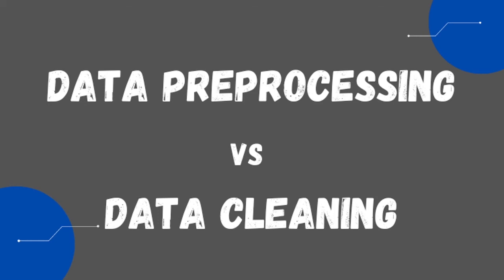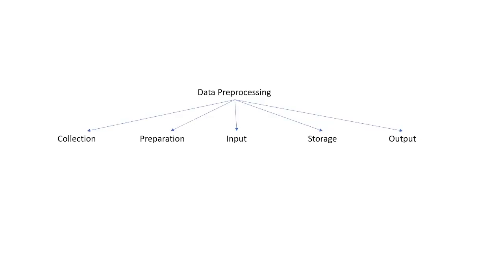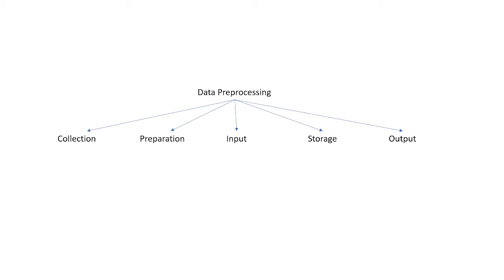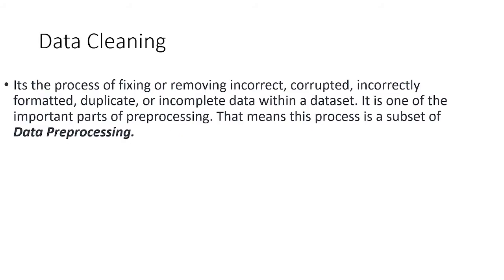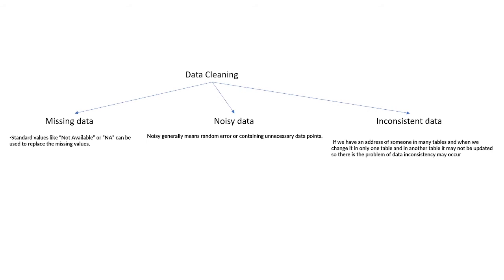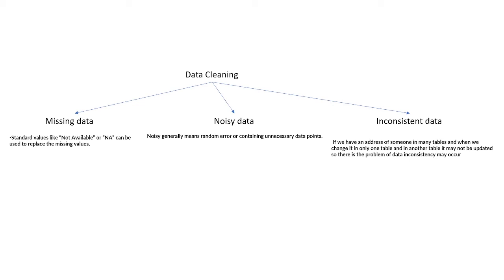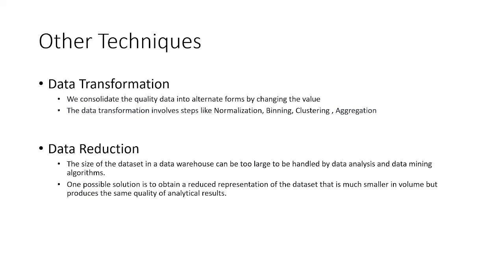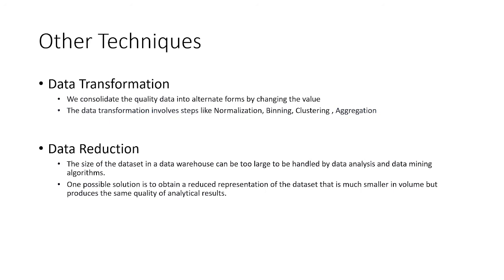Data Preprocessing vs Data Cleaning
In this video, I have shared some differences between preprocessing and cleaning the data.